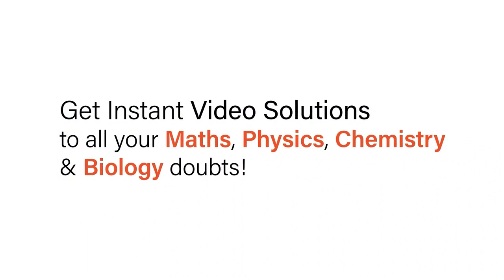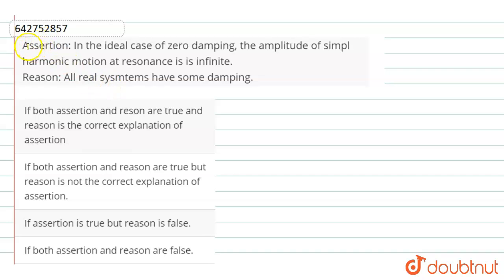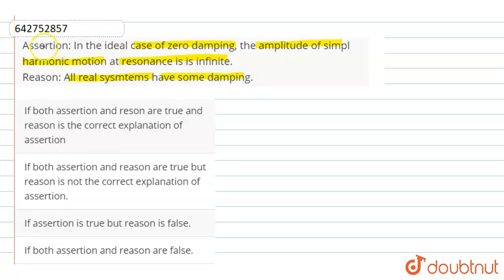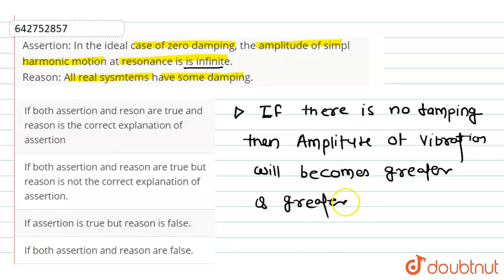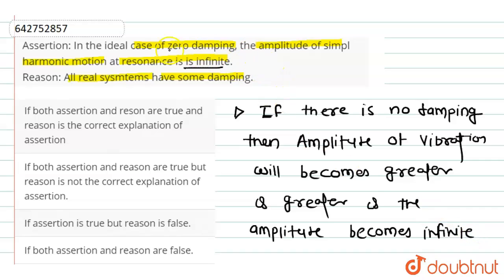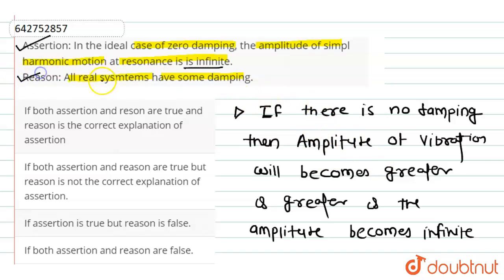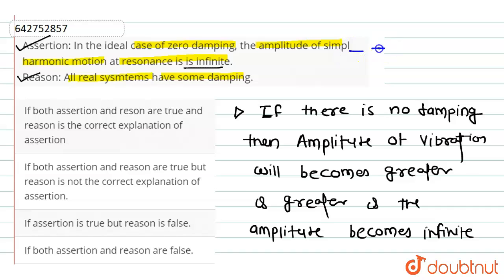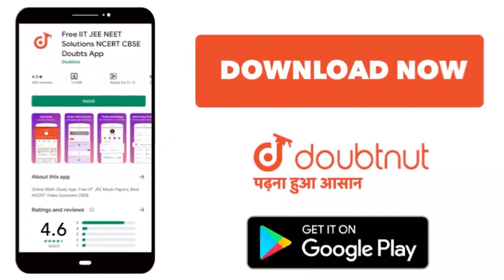Assertion: In the ideal case of zero damping, the amplitude of simpl harmonic motion at resonanc...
Assertion: In the ideal case of zero damping, the amplitude of simpl harmonic motion at resonance is is infinite. Reason: All real sysmtems have some damping.
Class: 11
Subject: PHYSICS
Chapter: OSCILLATIONS
Board:NEET

👉 Have Any Query? Ask Us.